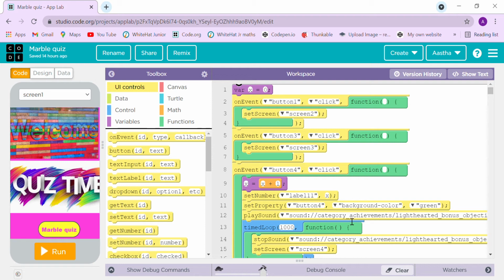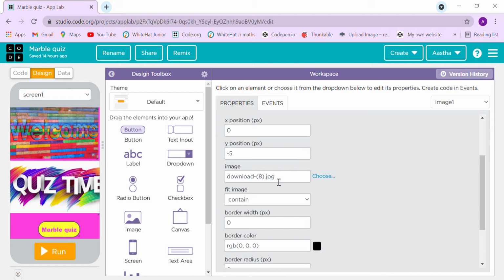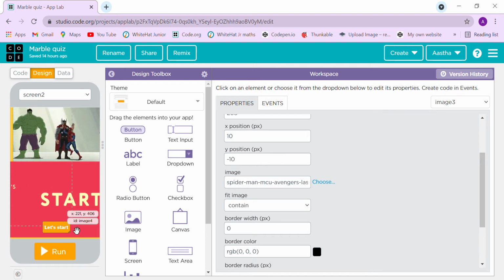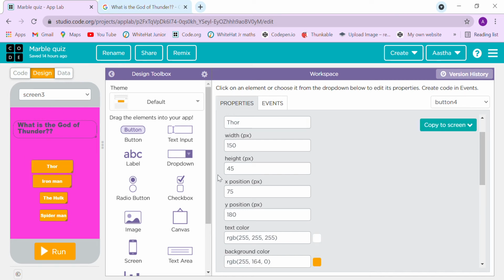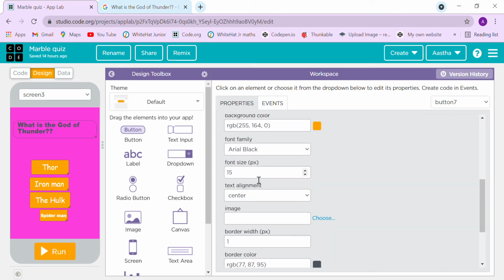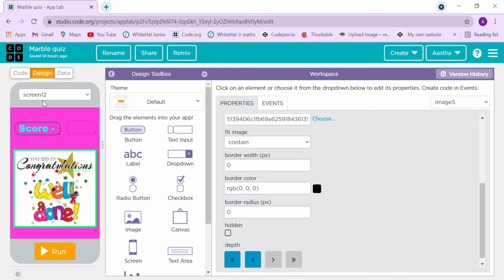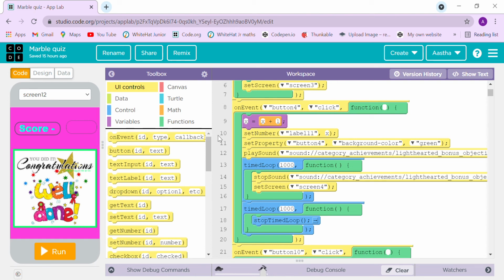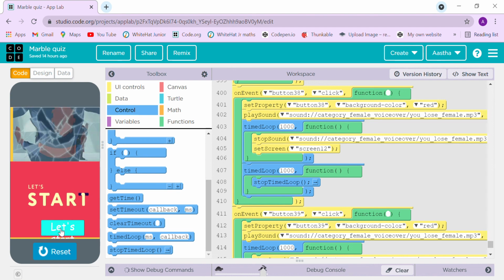How to make your own Quiz app in Code.org App Lab ||Code With Aastha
Hello Guys!
So today in this video I will tell you that how we can make your own quiz app   in  Code.org App lab.